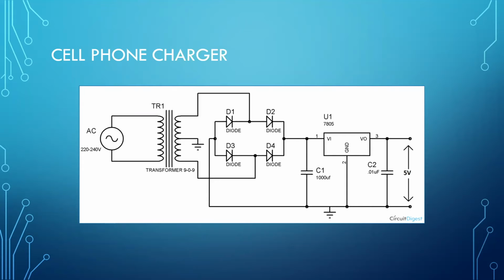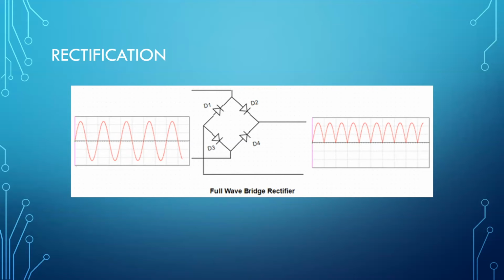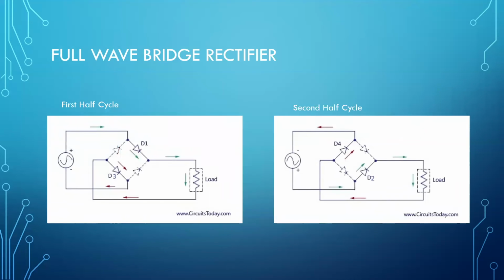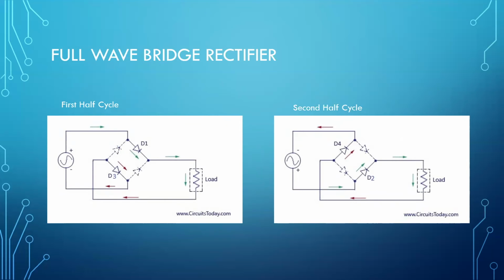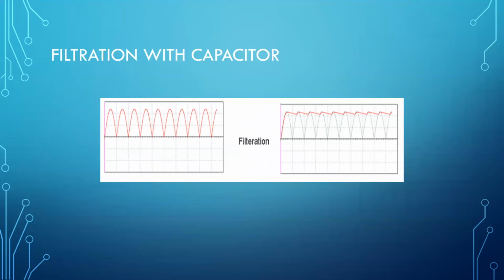ECE 2k1 Project